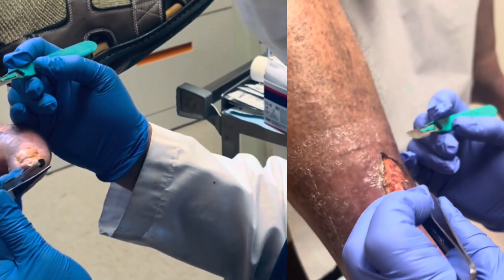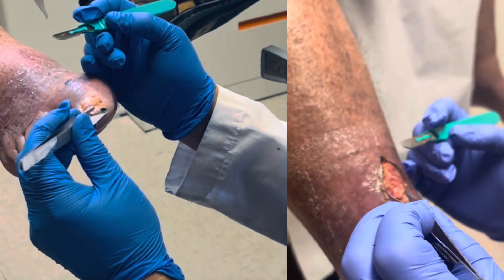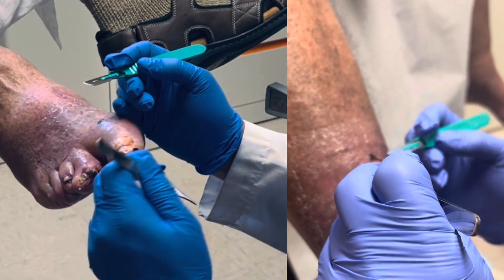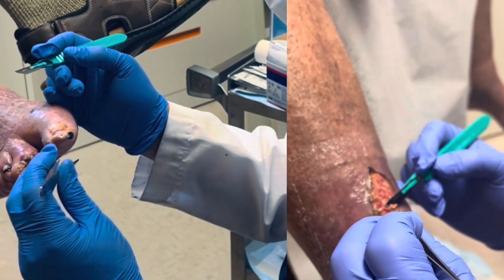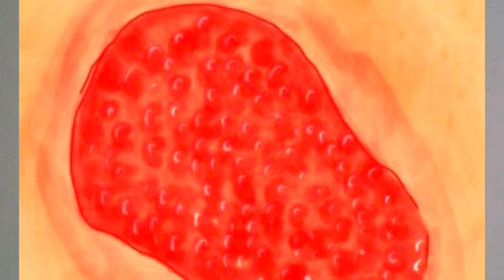UrgoClean Ag Dressing : How does it work ?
Discover the innovative UrgoClean Ag dressing in action! In this video, we delve into the claim that this advanced wound dressing harnesses the power of silver and charged particles  to promote healing. From its unique design to its claimed antimicrobial properties, uncover the science behind how UrgoClean Ag works to accelerate wound recovery and provide optimal care. I do not work for the maker of this product or an endorser . This video is inspired by a common question asked by my patients lately . “ What is it for ? “